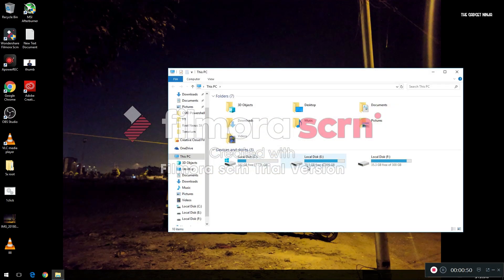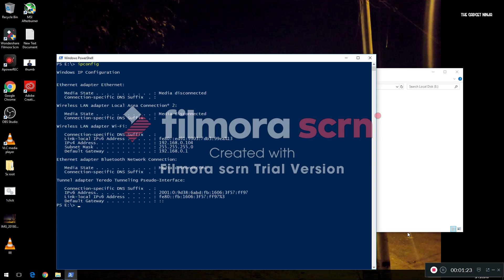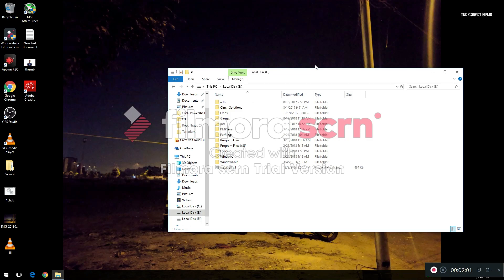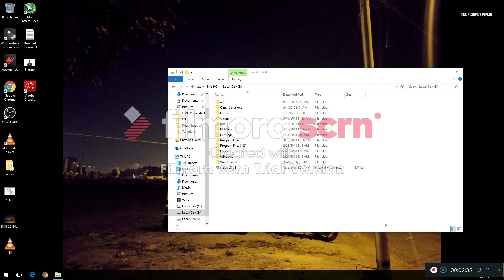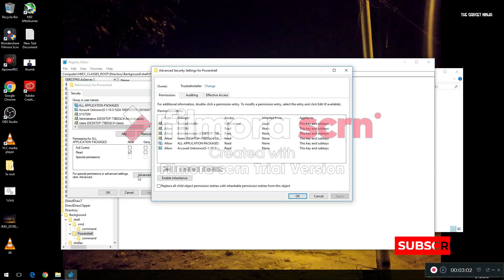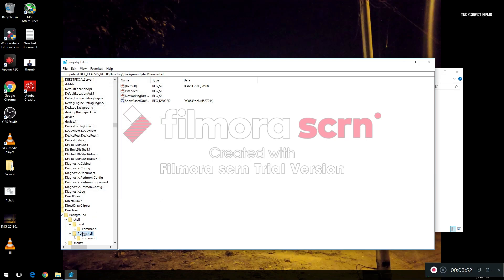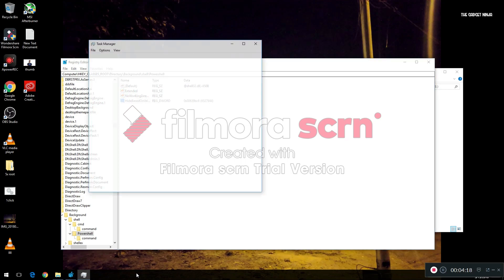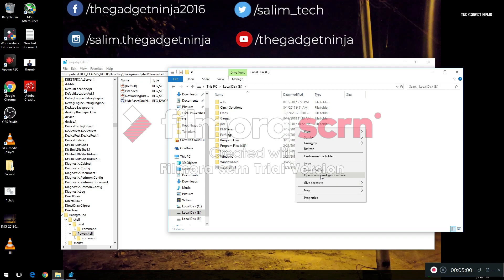[HOW TO] REMOVE POWERSHELL IN WINDOWS 10!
Path: Computer\HKEY_CLASSES_ROOT\Directory\Background\shell

Instrumental by CHUKI.